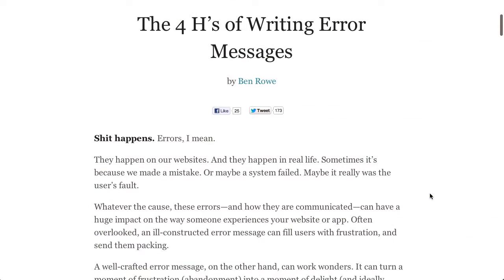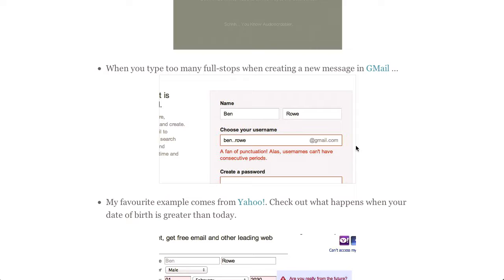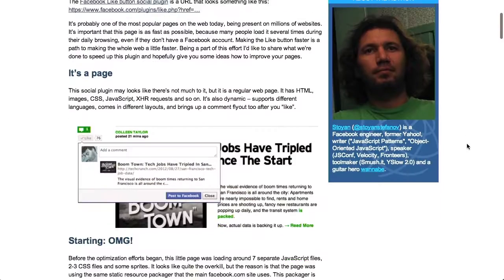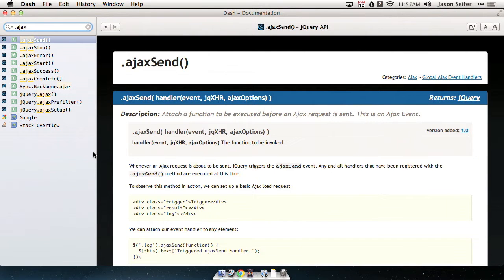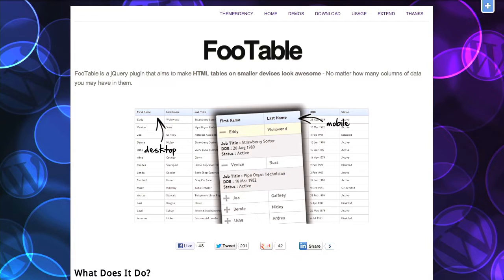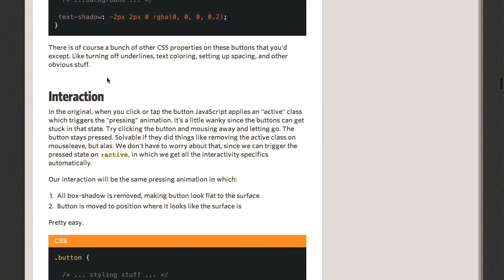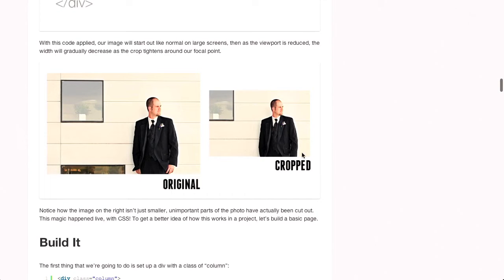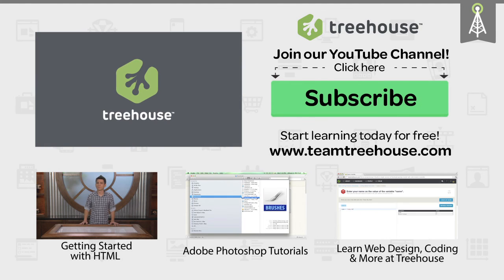Writing Error Messages | FooTable | Dash App | The Treehouse Show Episode 23